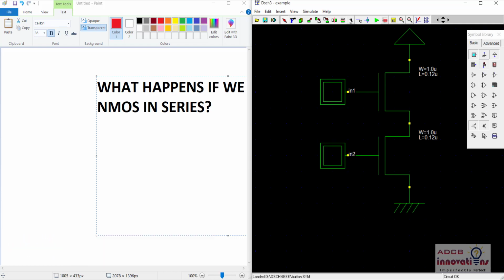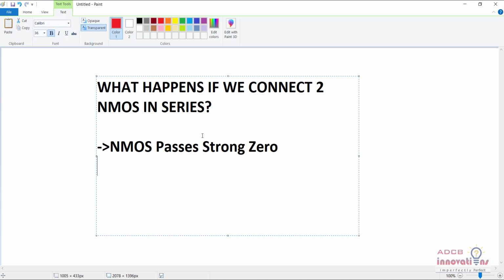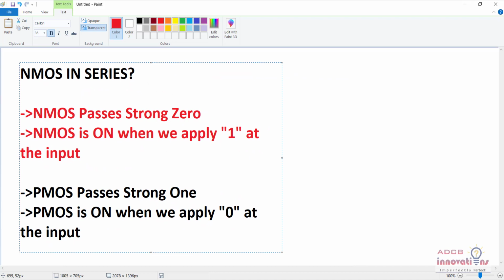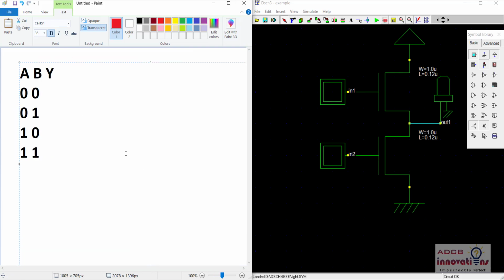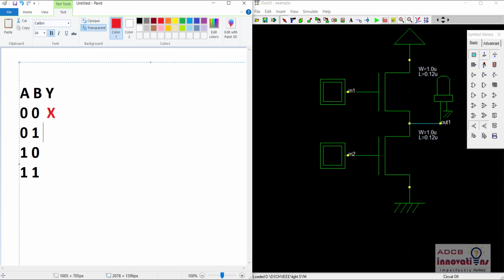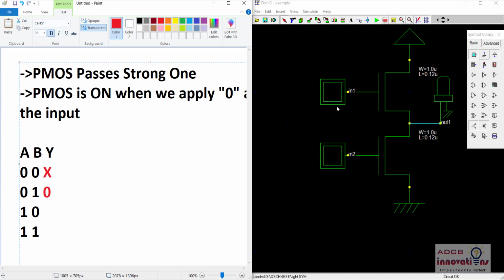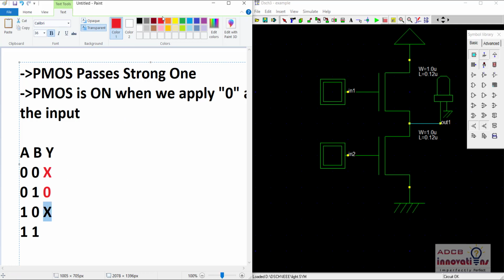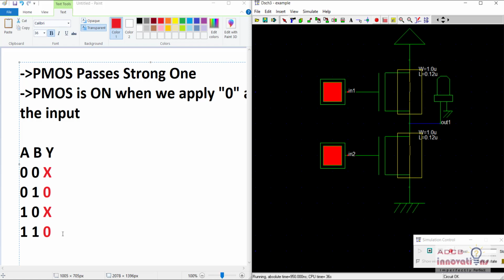Connecting 2 NMOS in Series | DSCH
In this Video we are going to understand the cases when we connect 2 NMOS in series. We will simulate the output using DSCH and will understand the reason behind it.